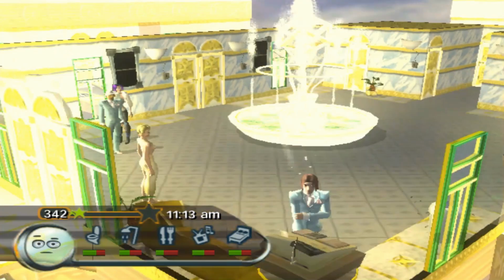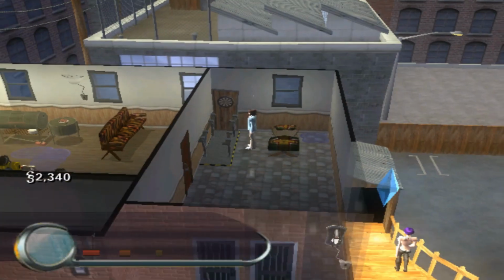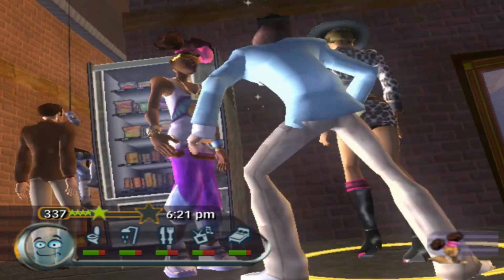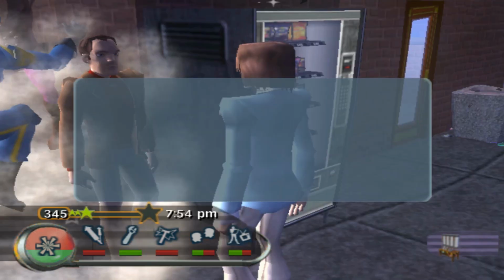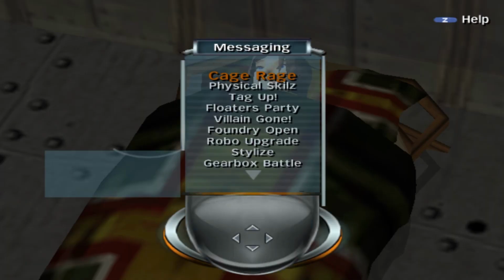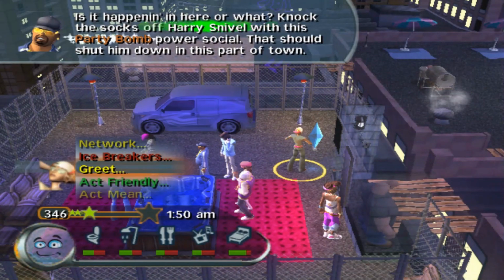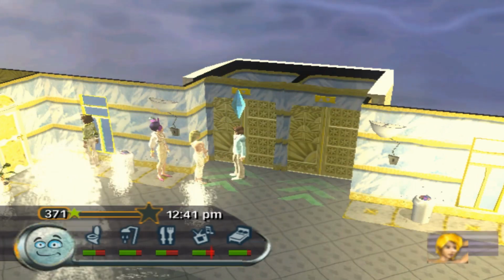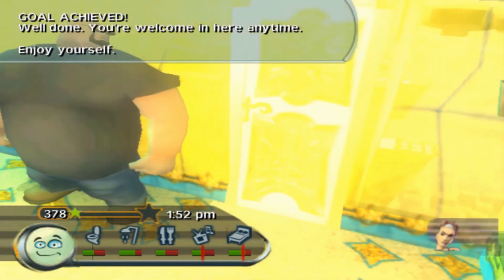JOB MASTER! - The Urbz: Sims in the City Part 12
We finish the South Side Bridge and Skyline Beach jobs and learn more social moves. Enjoy!